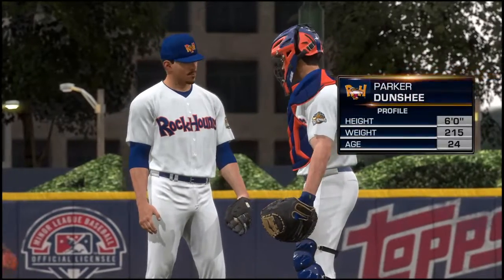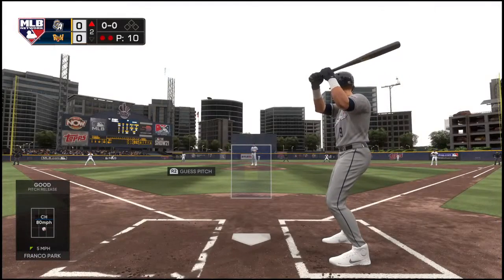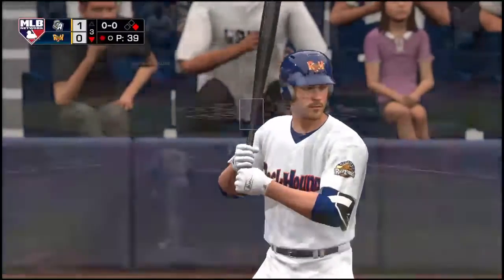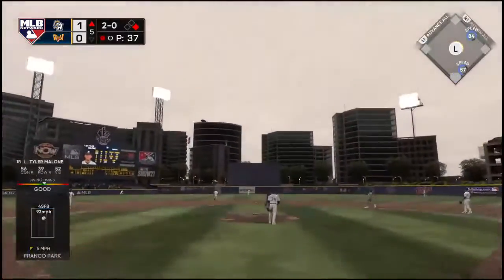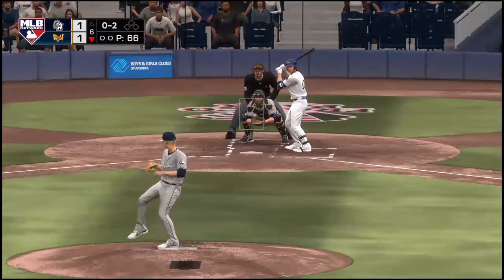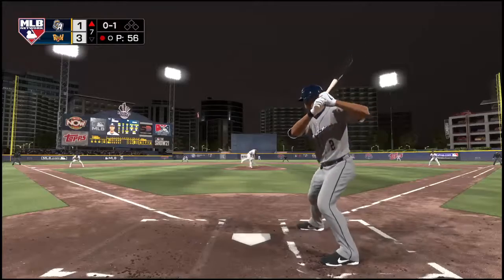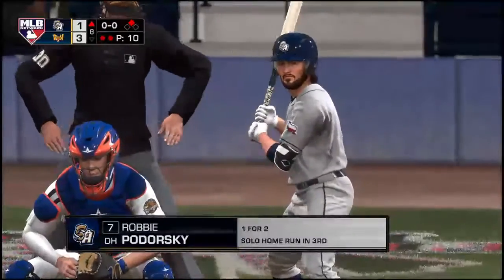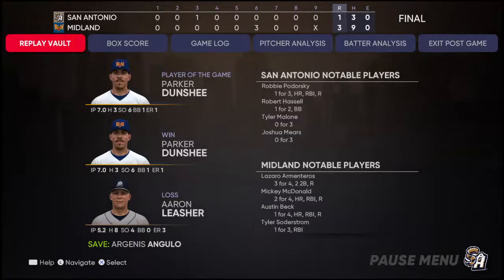San Antonio Missions @ Midland Rockhounds 3/6